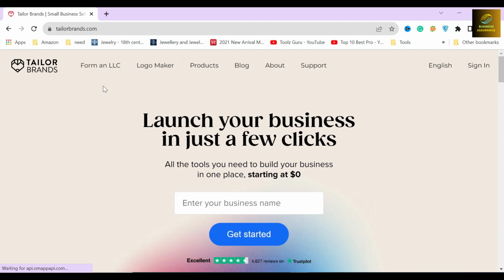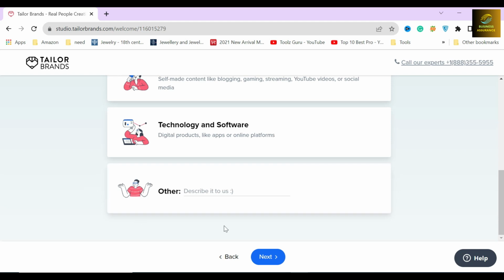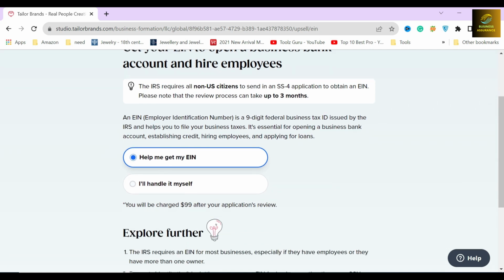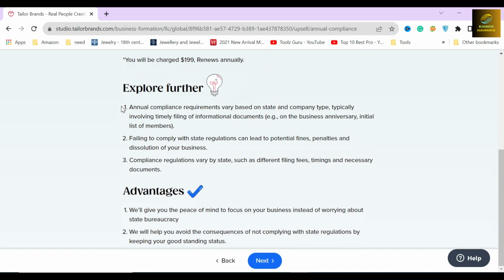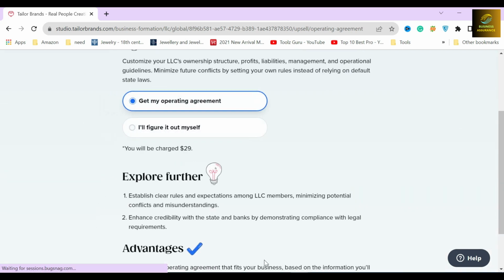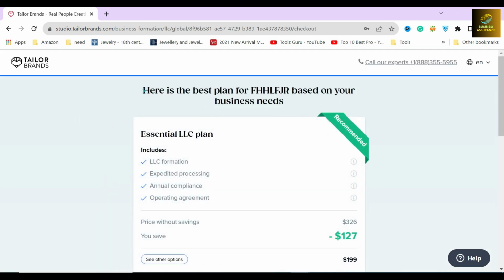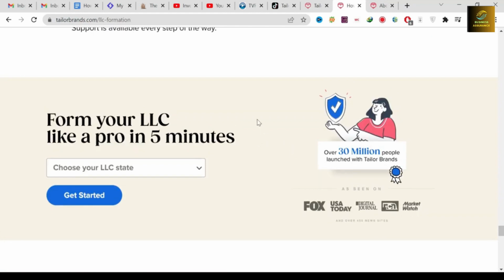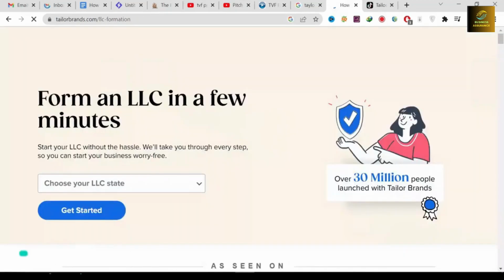How to Start an LLC in Idaho Under 5 Minutes with Taylor Brands (Taylor Brands LLC Review 2025)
In this video, I showed How to Start an LLC in Idaho Under 5 Minutes with Taylor Brands in United States 2025.

🏢 Discover the Ultimate Swift Path to LLC Formation in Idaho! 🌄

Ready to turn your business dreams into reality? Look no further! 🔍 In this power-packed tutorial, brought to you by Taylor Brands, you'll unveil the secrets of launching your very own LLC in the gem state of Idaho – and yes, you read that right, all in UNDER 5 minutes! 🚀💼

📋 Why wrangle through complex paperwork and confusing jargon when you can have the step-by-step guidance you need? Taylor Brands has your back! From choosing that stellar business name to filing like a seasoned pro, we've got you covered. No more overwhelm, just pure, streamlined success. 💪📈

🎯 Say farewell to hassle, and hello to Taylor Brands' seamless process. Join us as we demystify the steps, tick off the checklist, and have you well on your way to achieving LLC greatness. 🌟 Ready to embark on this exhilarating journey?

llc 2025